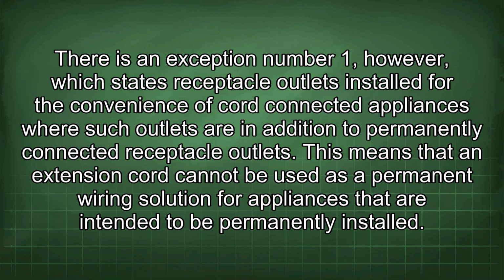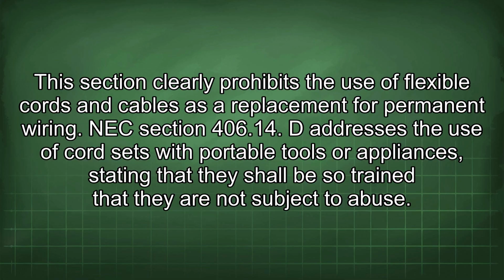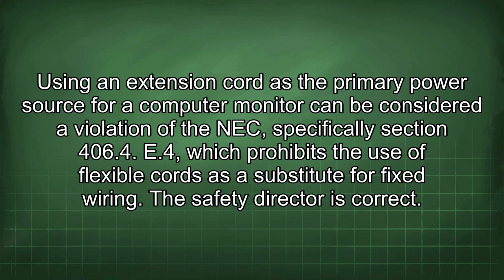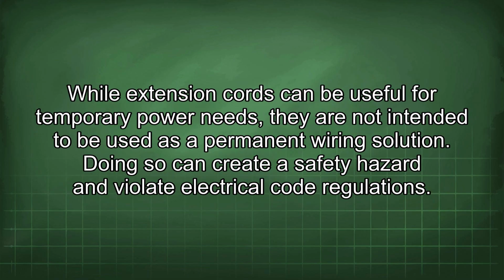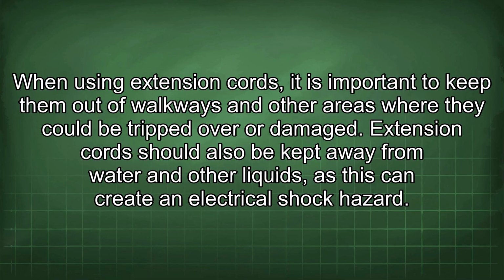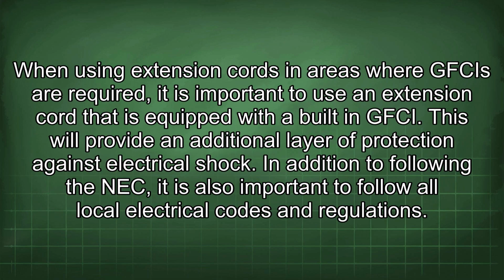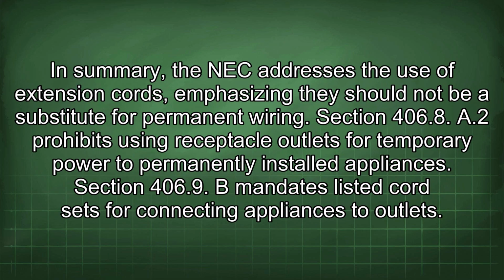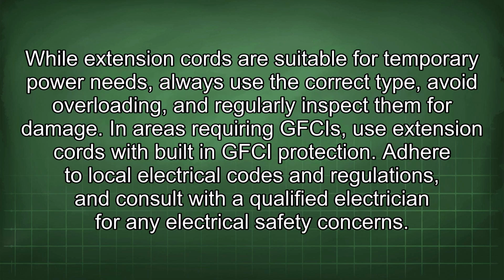Extension Cord Use and NEC Compliance for Computer Monitors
This video explains NEC code requirements for extension cord use with permanently installed appliances like computer monitors. It covers relevant sections of the NEC, including sections 406.8(A)(2), 406.9(B), 406.4(E)(4), and 406.14(D). Learn why using extension cords as permanent wiring can be a code violation.